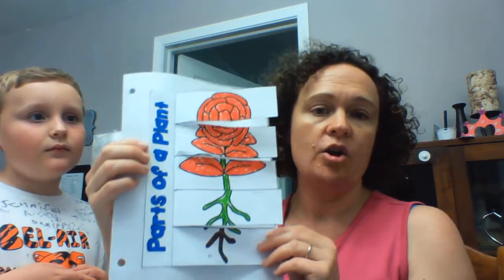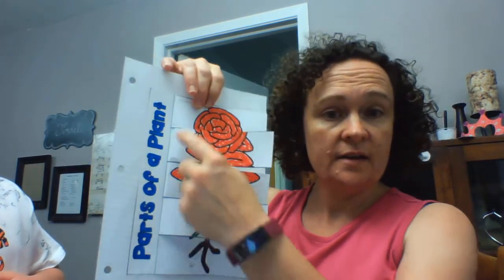Parts of a Plant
This explains which pages you need from the digital packet, how to assemble the foldable, and even shares the answers.